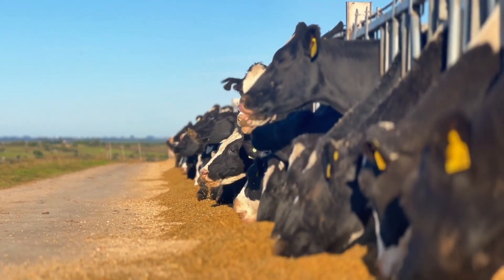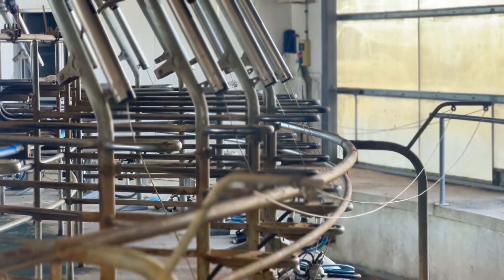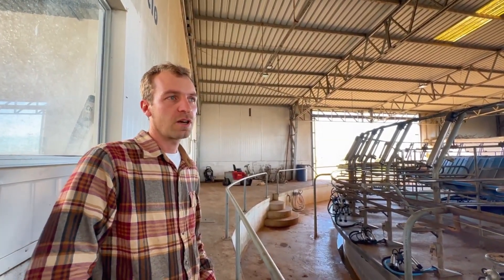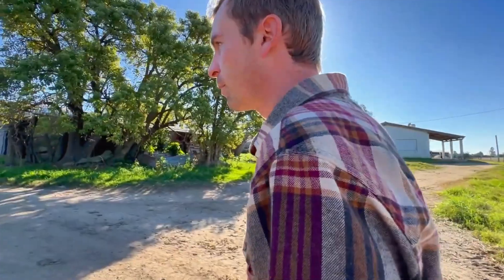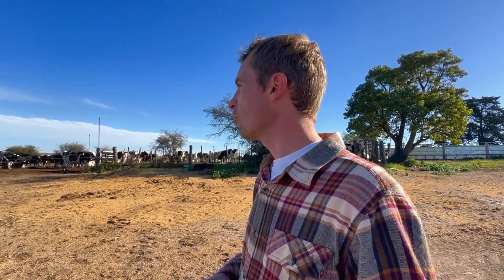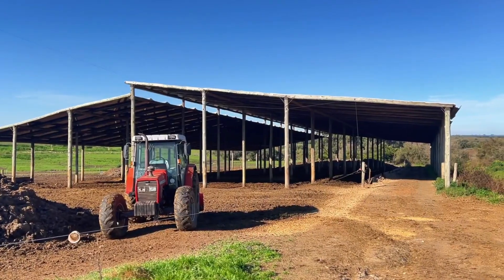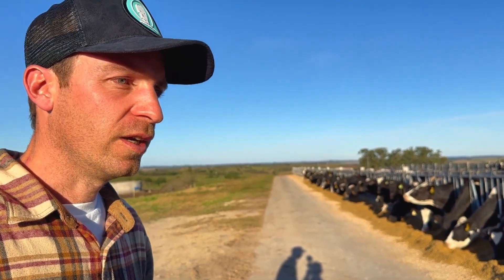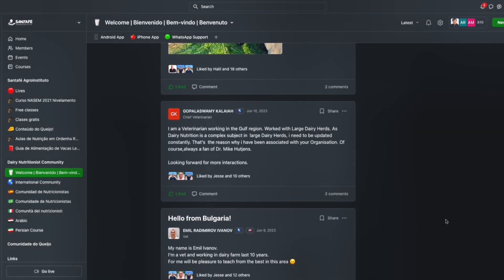27.5 LITERS OF MILK/DAY, CANADIAN GENETICS: EFFICIENCY AND COMFORT IN COMPOST BARN – URUGUAY 🇺🇾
Welcome to La Mansa Farm in URUGUAY 🇺🇾

• 🐄 320 cows in a mixed system (compost barn, headlocks, and grazing)
• 🥛 Production: 27.5 kg/cow/day
• 📊 Milk solids: 3.8% fat, 3.5% protein, SCC between 285,000-320,000
• 🏭 Milking: 50-stall carousel, 2 milkings per day
• 🌱 Homegrown feed: barley and forage corn, canola, soy, and silage
• 🧬 Advanced genetics: Canadian/American sexed semen, genomics, imported embryos
• ☀️ Total comfort: barns for 400-450 cows, year-round shade, management for extreme heat (up to 45°C)
• 🚜 Optimized operation: automated feeding, task simplification, focus on feed efficiency
• 🏆 Differentials: continuous improvement, focus on animal welfare, structural and nutritional adjustments based on NASEM
• 📈 Goals: productive stability, high milk solids, and quality of life for both team and animals